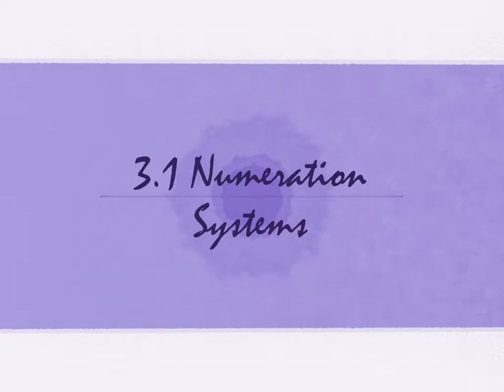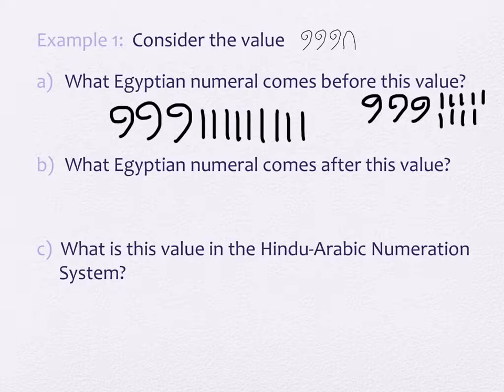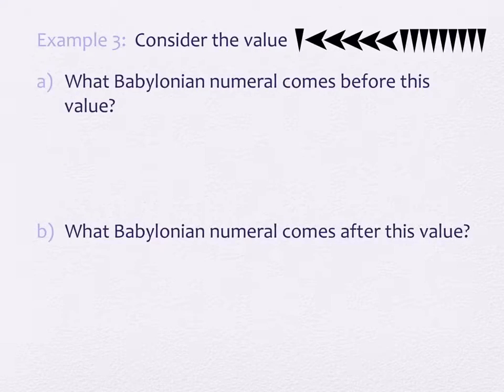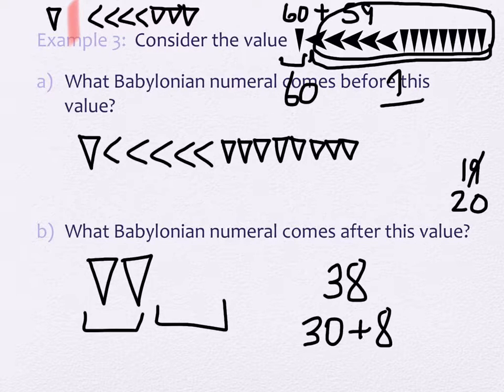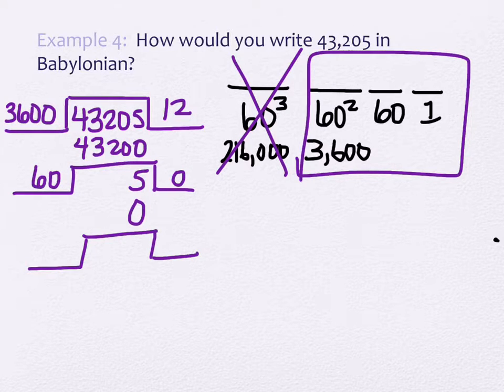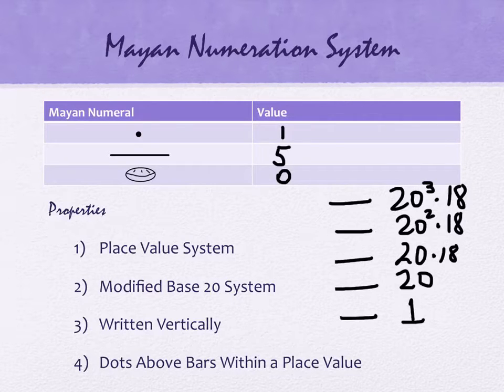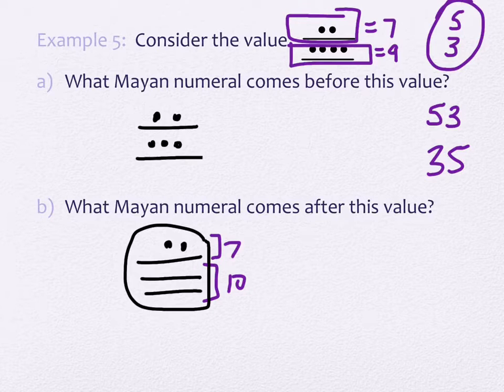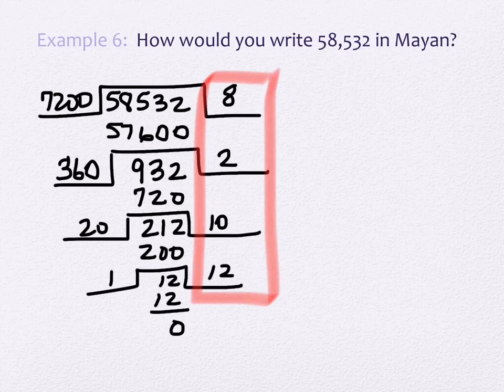3.1 Numeration Systems (part 1)